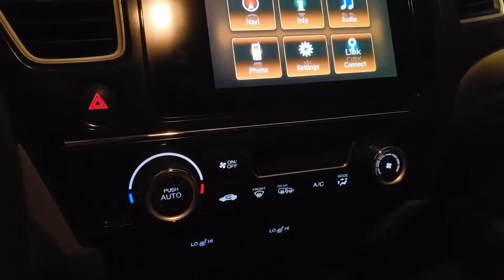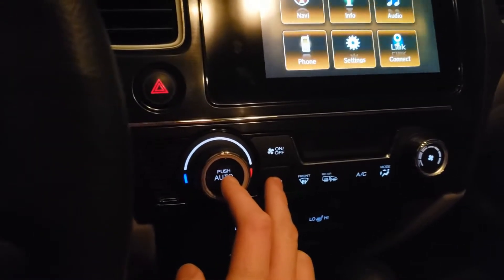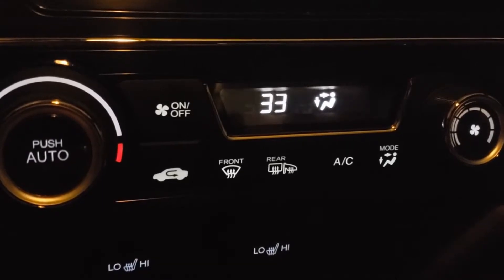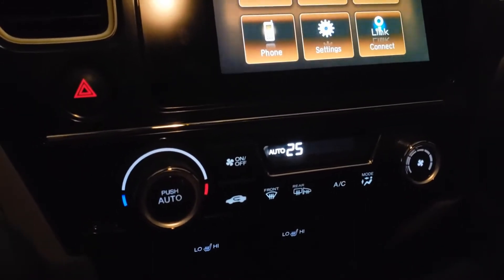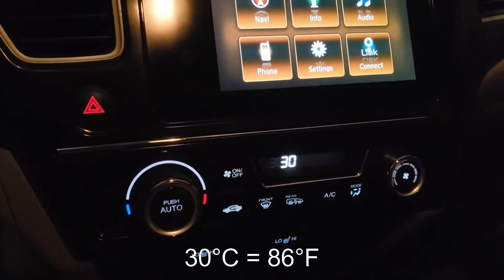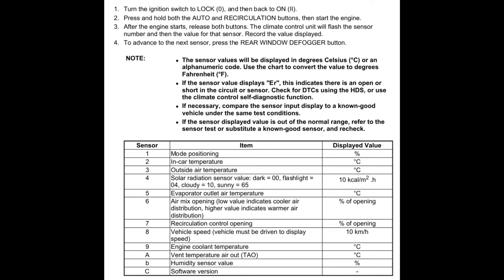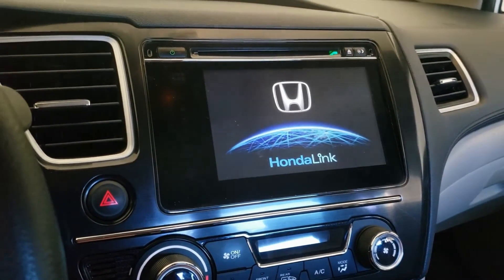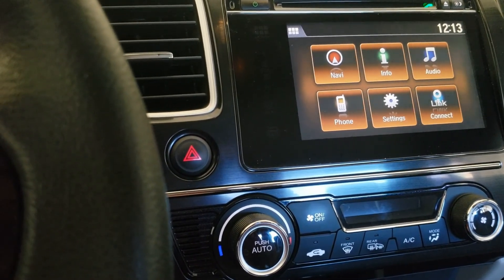Honda Climate Sensor Input Display Mode - Instructions and Demo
This video details how to access and use the sensor input display mode on most Hondas with automatic climate control, demonstrated on a 2014 Civic Hybrid. If you're diagnosing a possible bad sensor and want to see its output, this is how you do it. If you suspect your A/C is under-performing and want to monitor the evaporator and vent temperatures, this is a good way to do that without having to buy a thermometer.

The procedure shown should be fairly universal among Hondas, but the sensor number table is valid only for the 9th generation Civic. Other tables are similar, but not exact.

Unfortunately, there is not a lot of documentation on this feature outside of the shop manuals. Use at your own risk!